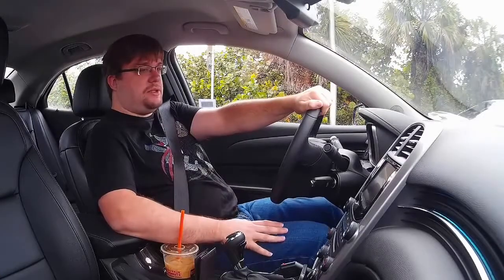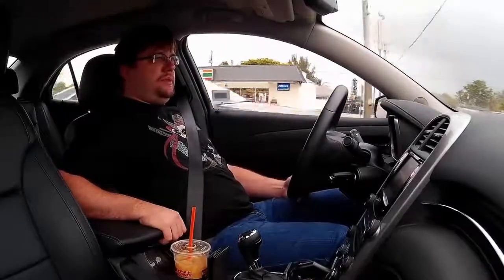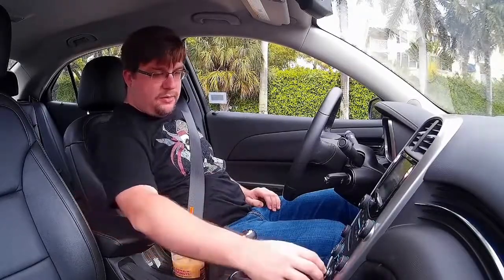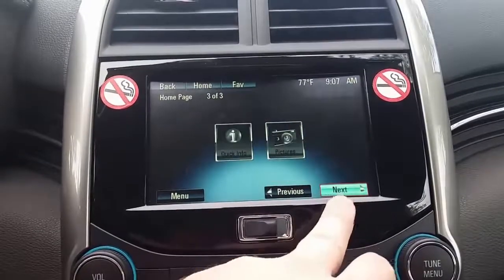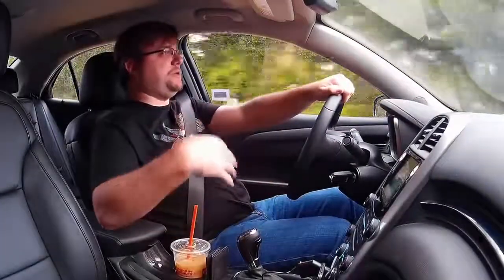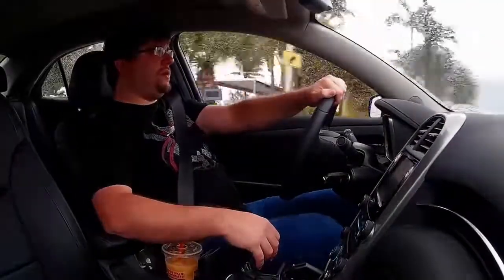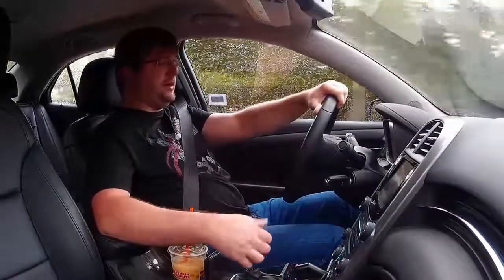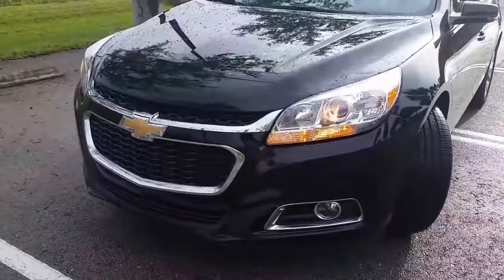2016 Chevrolet Malibu Review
Originally uploaded: April 1, 2016 at 3:55 AM

A review of the 2016 Chevrolet Malibu.

NCS newcomer Jim Yosef ‘Lights’ up our Saturday :)